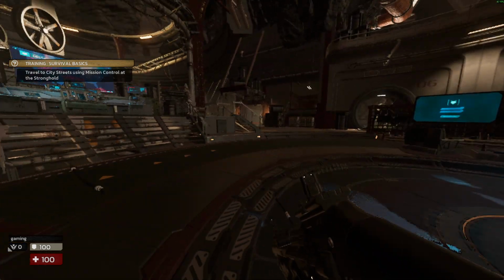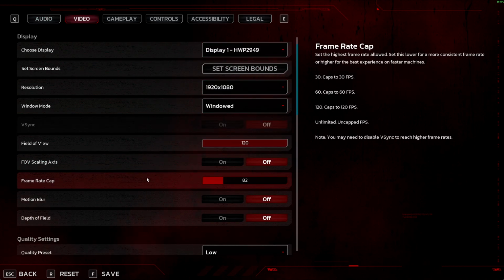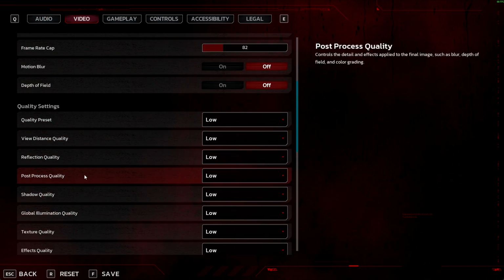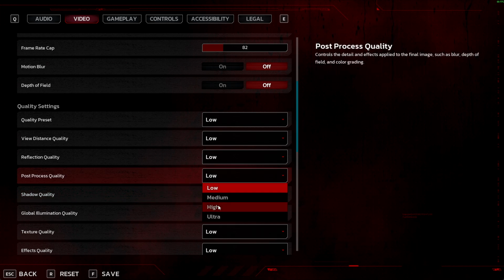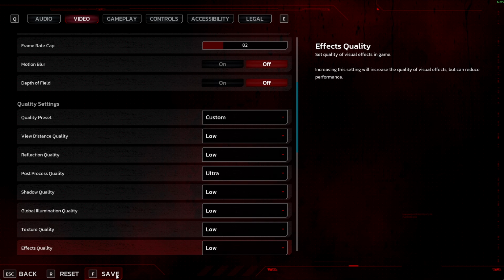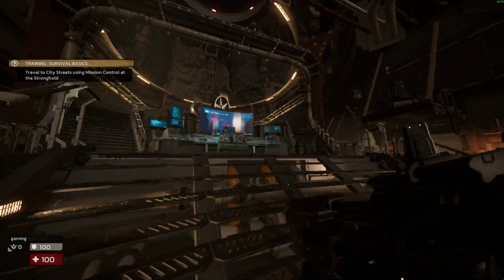Killing Floor 3 – How to Adjust Post Process Quality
If you want to improve your graphics or boost performance in Killing Floor 3, adjusting the post process quality setting can make a big difference. In this video, we show you step-by-step how to change the post process quality in Killing Floor 3, so you can choose between low, medium, high, or ultra settings based on your preference. Whether you want better visuals or smoother gameplay, this guide will help you find the right balance for your system. Follow along to learn exactly where to find the post process quality option in the settings menu and how to apply your changes. Perfect for new players and experienced gamers looking to optimize their experience in Killing Floor 3.

How to change post process quality in Killing Floor 3?
How to improve graphics settings in Killing Floor 3?
Where is the post process quality option in Killing Floor 3?

0:00 Introduction
0:05 Open Settings in Killing Floor 3
0:10 Go to Video Tab
0:15 Find Post Process Quality
0:20 Select Quality Level (Low, Medium, High, Ultra)
0:30 Save and Apply Changes
0:35 Outro